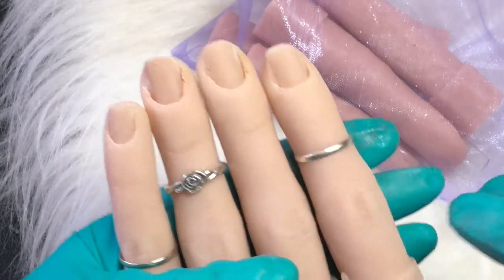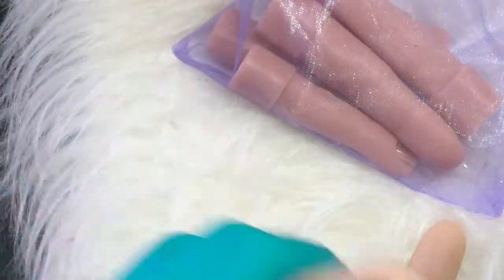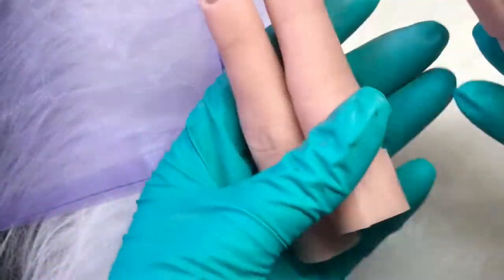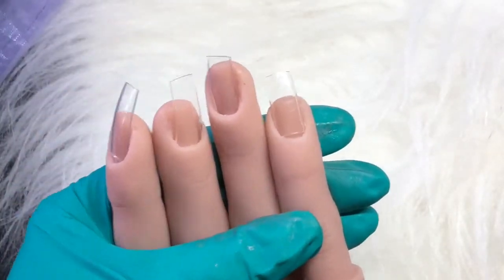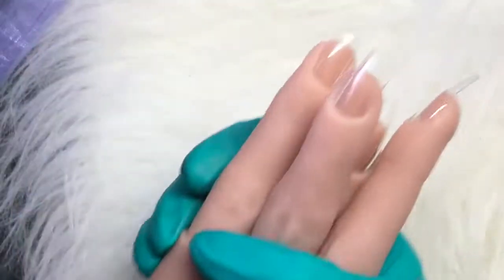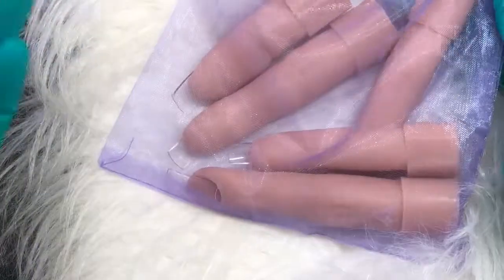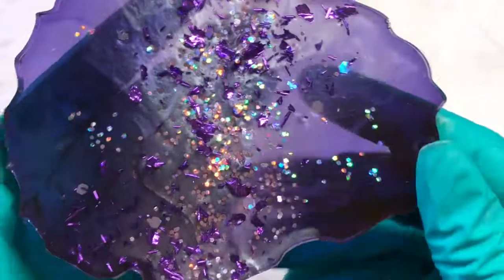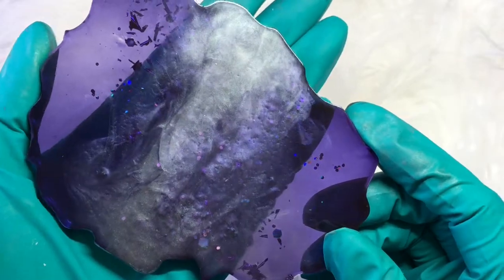Flexi Finger Rant And In Love With New Nailart Palette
Today I am having a title rant about not being able to buy just the fingers for FLEXI hand in U.K. and also letting you see my new Nailart palette giveaway 😁

You can enter the giveaway at paigesprettythings on Instagram, go on over there and show some LOVE XX